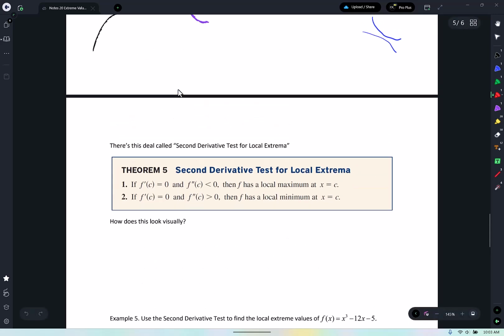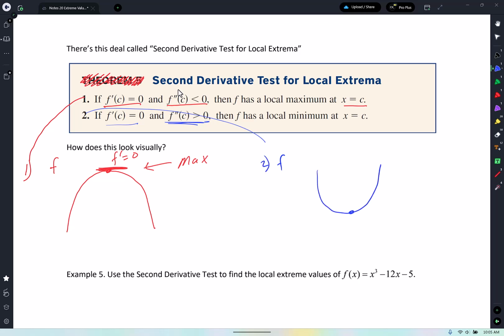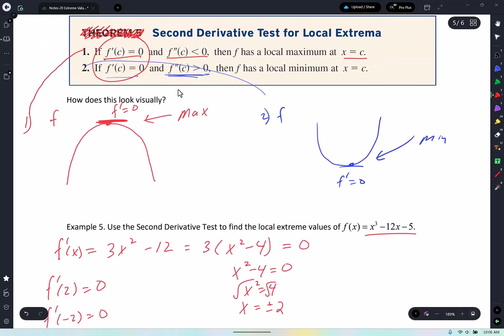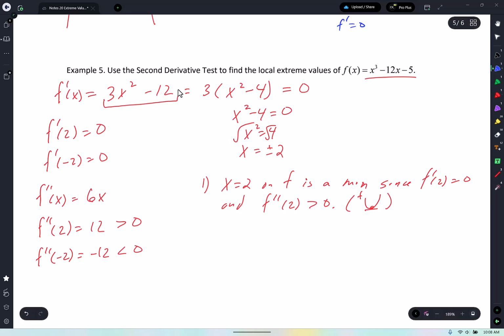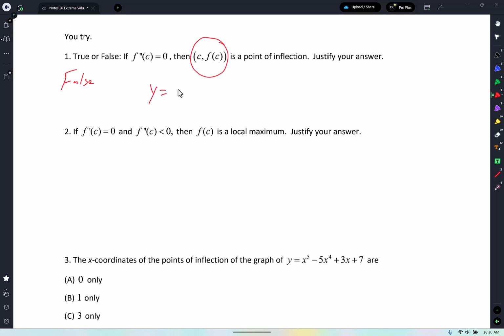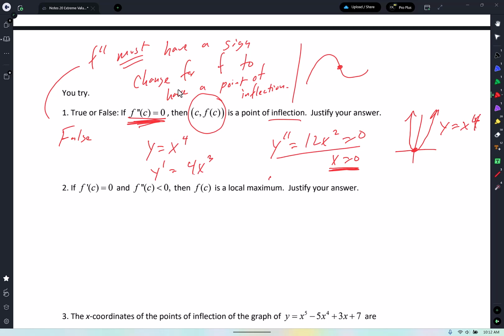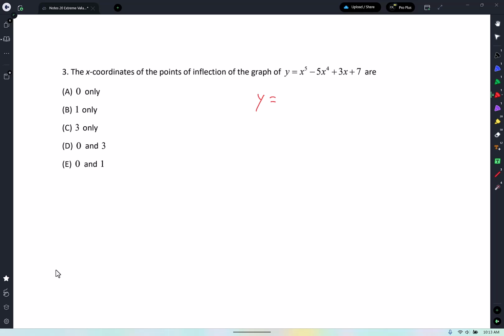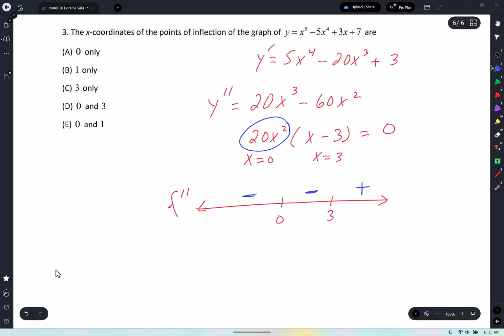Notes 20 Concavity Part 2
Here is the second half of Notes 20. Let me know if we have any issues with this specific sub-lesson.